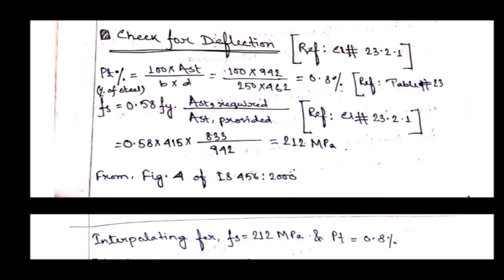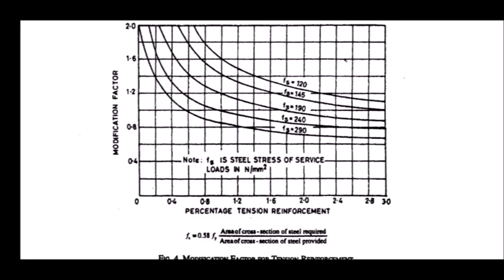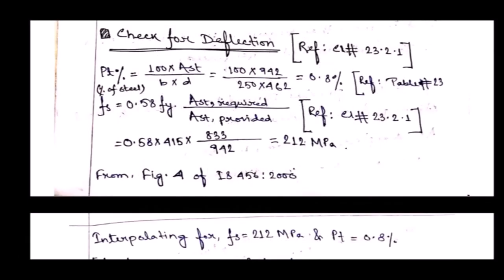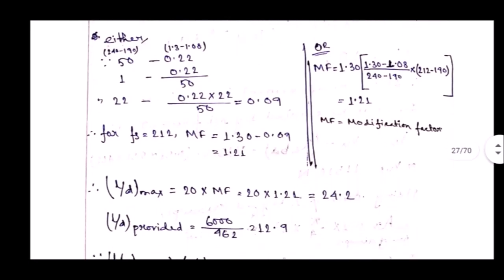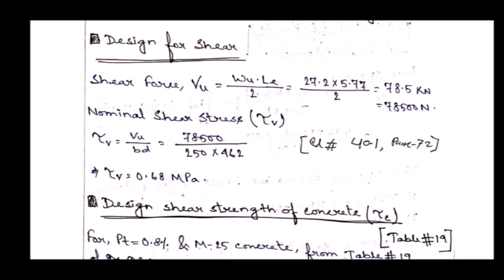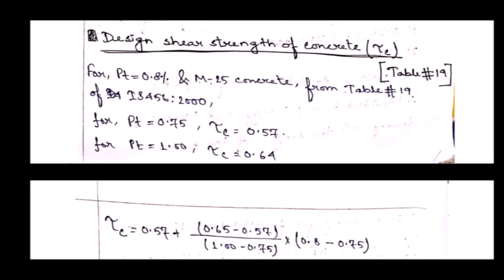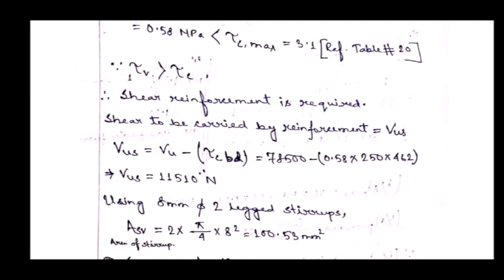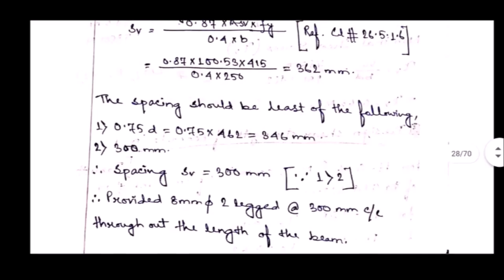Design of RCC Beam Part II